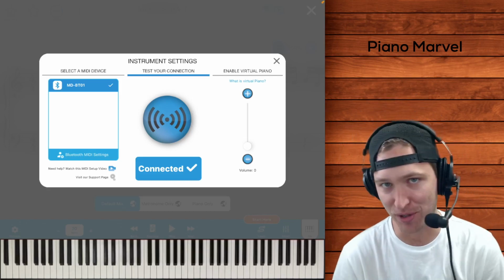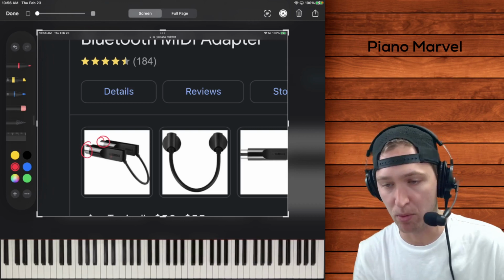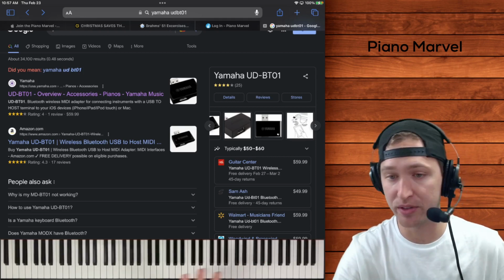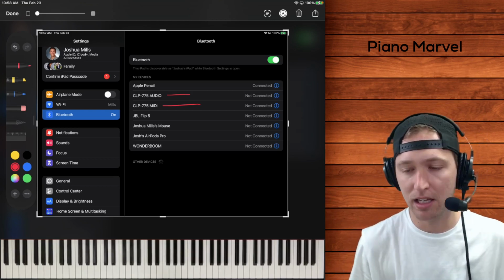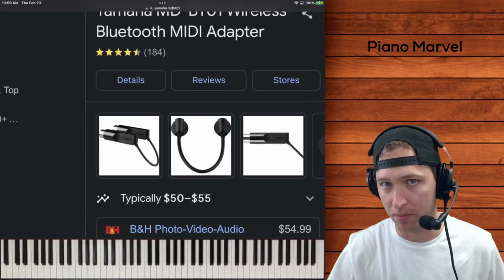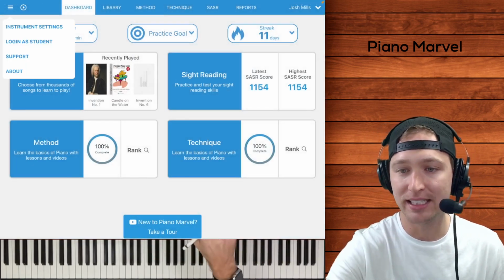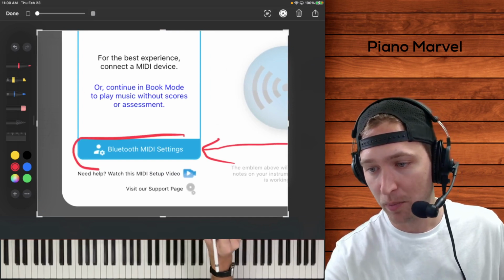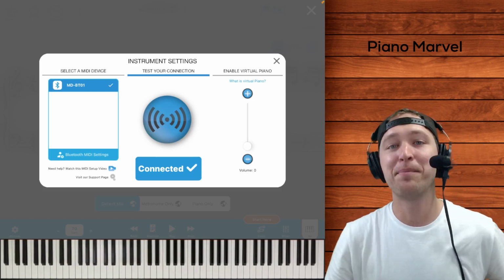Everything you need to know about Bluetooth MIDI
Are you having trouble getting your Bluetooth MIDI to connect to your iPad or iPhone? Watch as Josh shows you how to troubleshoot these issues and helps to get you connected so you can use Piano Marvel wirelessly! (or mostly wirelessly ;)